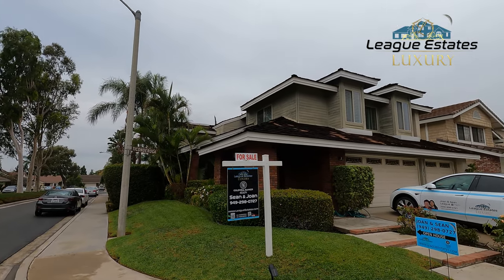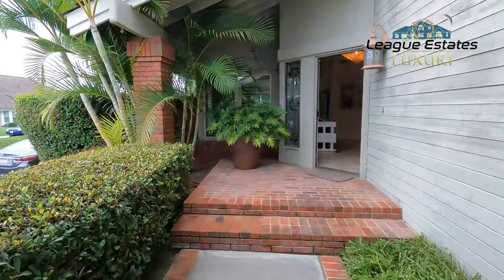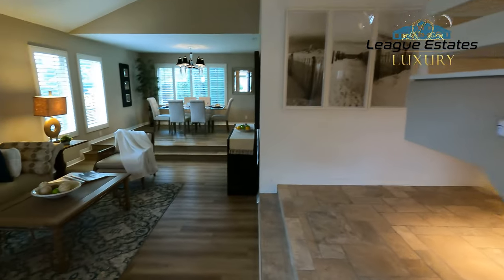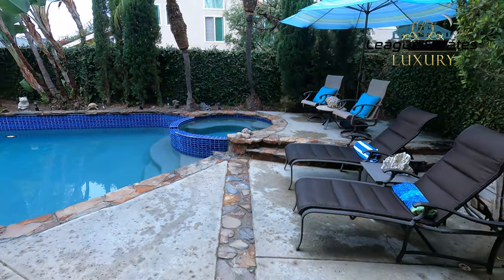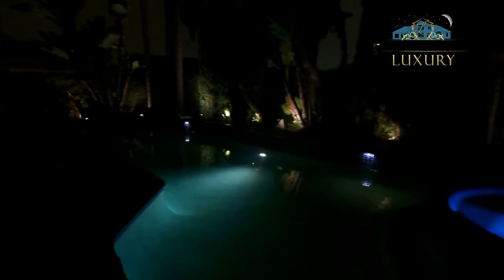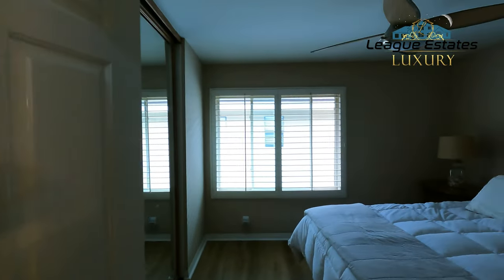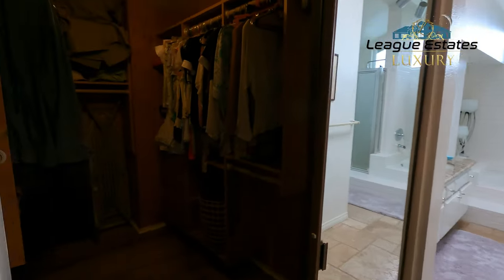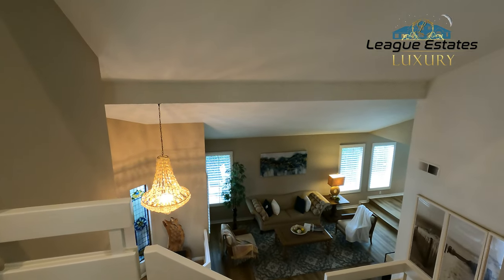New Listing: 1 Ticonderoga, Irvine CA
Location, Location! This well-maintained four-bedroom, three-bath pool home on a corner lot in Irvine has recently been improved. Recently installed luxury vinyl floors and vaulted high ceilings welcome you into this house. There are durable travertine tile floors throughout the kitchen and bathroom. The kitchen features granite countertops, and stainless steel Bosch appliances, including double ovens, built-in microwave and refrigerator, white cabinetry, and a breakfast nook. Adjacent to the kitchen is the family room with a fireplace and surround sound which makes you feel like you’re at the theater when you watch a movie at home. A large in-ground heated pool and hot tub with a newer salter water filtration system are great places to relax. Special lighting effects create romantic night moods. There is a downstairs bedroom, ideal for guests. The laundry room is the next door over and leads through to the three-car garage. Upstairs, you will find two more bedrooms in addition to the primary suite. There is also a generous bonus room to play, exercise or create in. The large primary suite has two walk-in closets and an open bath with a skylight, shower, and huge soaking tub. 1 Ticonderoga is part of the Irvine Unified School District with Brywood Elementary School, Sierra Vista Middle School, and Northwood High School. The elementary school and middle school are within convenient distance. There are no HOA or Mello-Roos.